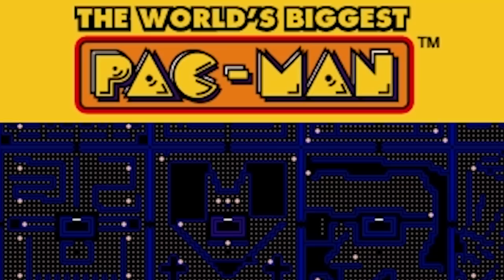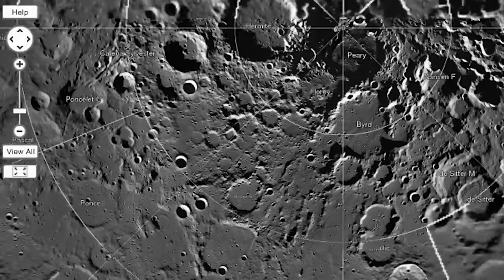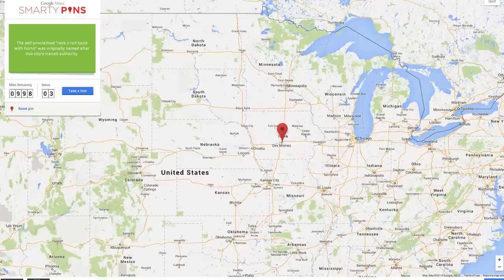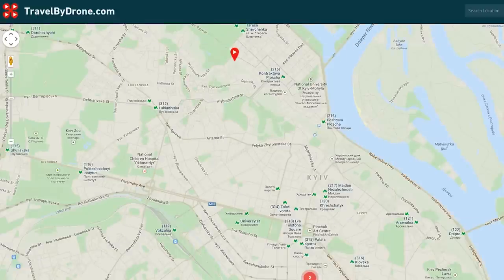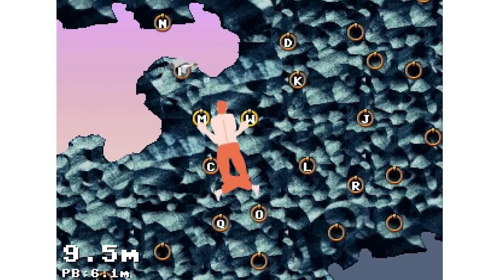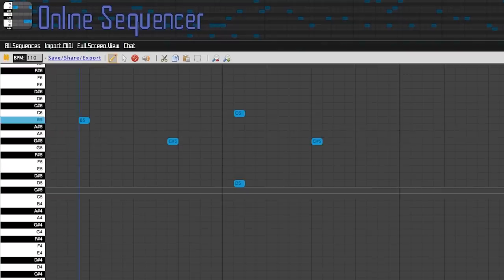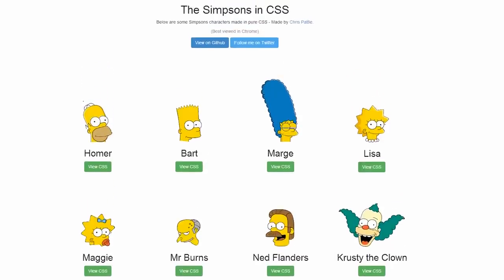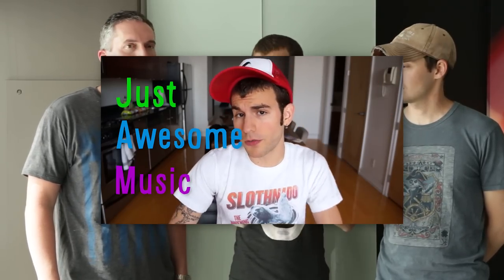What 681 BILLION Pixels Looks Like! -- DONG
***CLICK "SHOW MORE" FOR DONGs***

Vsauce3 Links